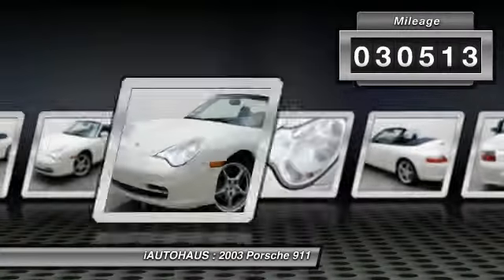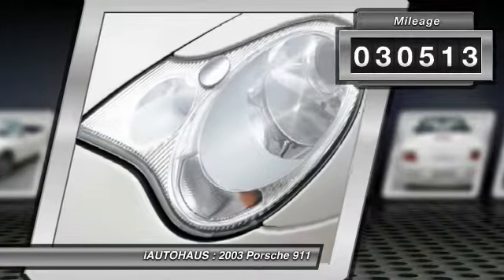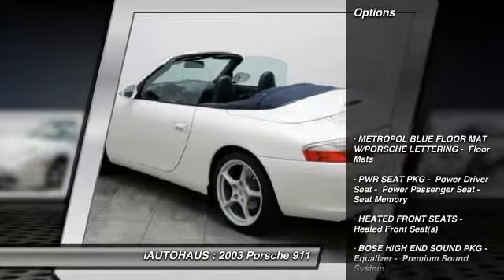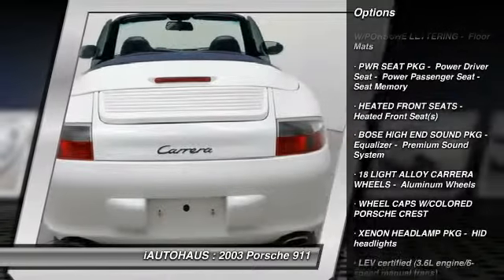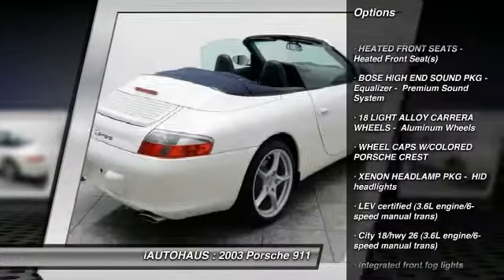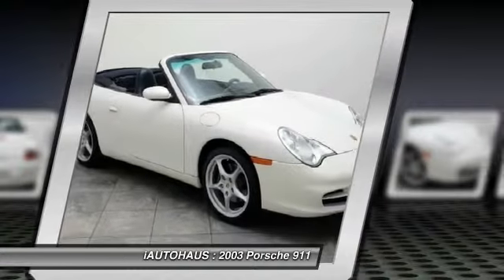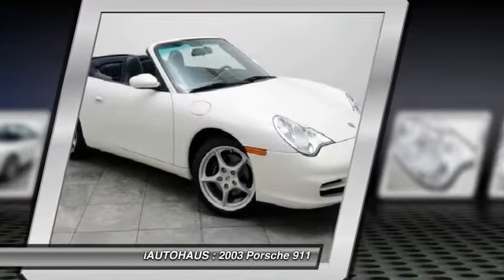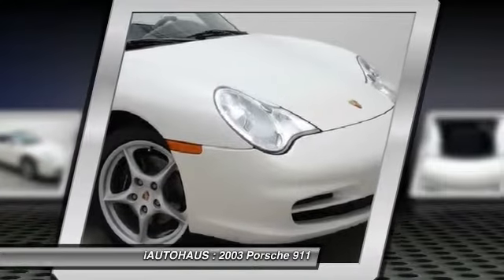2003 Porsche 911 Tempe AZ 652334T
2003 Porsche 911 Cabriolet 6spd 996 Xenons Certified

iAUTOHAUS
1876 E. Broadway Rd.

table tbody tr td/td td div style=text-align: justify ul listrongspan style=font-size: 10ptfont size=2BEST VALUE, NO HAGGLE PRICING!/fontbr/span/strong/li listrongspan style=font-size: 10ptfont size=2LOW MILES!/font/span/strong/li listrongspan style=font-size: 10ptfont size=2CarFax Certified/font/span/strong/li lispan style=font-size: 10ptfont size=26-Speed Manual/font/span/li lispan style=font-size: 10ptfont size=2BOSE Sound System/font/span/li lispan style=font-size: 10ptfont size=2Heated Power Front Seats/font/span/li lispan style=font-size: 10ptfont size=2Xenon Headlights/font/span/li lispan style=font-size: 10ptfont size=218 Carrera Wheels With Colored Porsche Crest/font/span/li /ul /div div style=text-align: justifyspan style=font-size: 10ptstrongspan style=color: ff0000em /em/span/strong/span/div div style=text-align: justifyspan style=font-size: 10ptspan style=font-size: 10ptstrongspan style=color: ff0000emi/em/spanAUTOHAUS/strong is pleased to offer this immaculate strongPorsche 911 Carrera Cabriolet/strong with a spotless Carrara White finish, elegantly complemented by a Metropol Blue Leather interior front and rear. Powered by a responsive 3.6 Liter 6-Cylinder engine mated to a 6-Spd Manual Transmission. brbr/span/span pspan style=font-size: 10ptWelcome to span style=color: ff0000i/spanemstrongAUTOHAUS/strong/em, where our number one goal is customer satisfaction! With a 25,000 square foot indoor showroom, buying a vehicle is relaxing, enjoyable, and memorable. span style=color: ff0000i/spanstrongAUTOHAUS/strong is committed to providing our clients with the following fair market value pricing, low-mileage carfax certified vehicles, 130 multi-point inspection through our span style=color: ff0000Bosch Authorized Service Center/span, by one of our highly trained Master technicians. For your peace of mind, each Certified vehicle comes with a strong1-month/1,000 mile warranty/strong. Our certification process exceeds above and beyond a Manufacturers Certified Pre-Owned program. Looking to sell your vehicle? We are interested! for further information./spanbrspan style=font-size: 10ptspan style=color: ff0000i/spanemstrongAUTOHAUS/strong/em/spanbrbrspan style=font-size: 10pt1876 E. Broadway Road/spanbrspan style=font-size: 10ptTempe, AZ 85282/spanbrspan style=color: ff0000 font-size: 10pt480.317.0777/spanbrbrspan style=font-size: 10ptAs ranking top ten specialized automotive dealers through emstrongThe Best of Arizona Business/strong/em for 2015, span style=color: ff0000i/spanemstrongAUTOHAUS/strong/em is your one and only premier European automotive source in the state of Arizona! Thank you and welcome to the span style=color: ff0000i/spanemstrongAUTOHAUS/strong/em family./span/p /div /td /tr /tbody /table